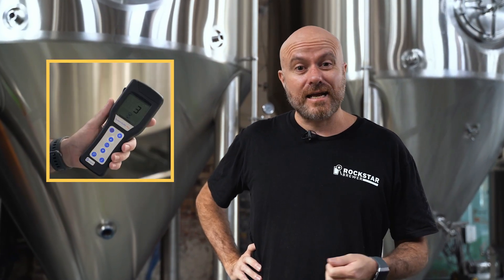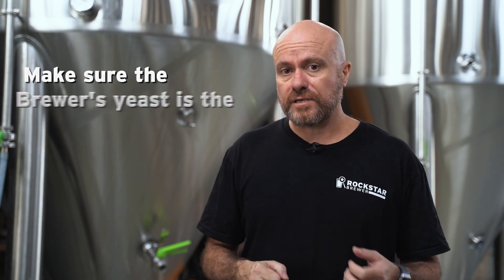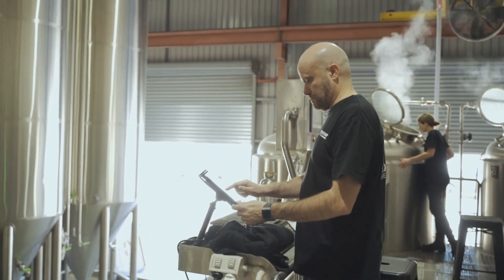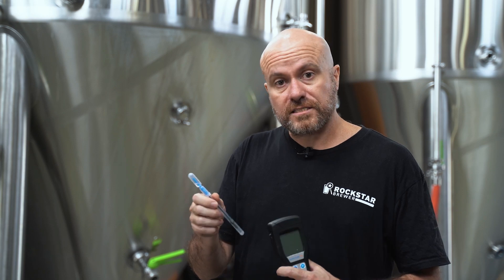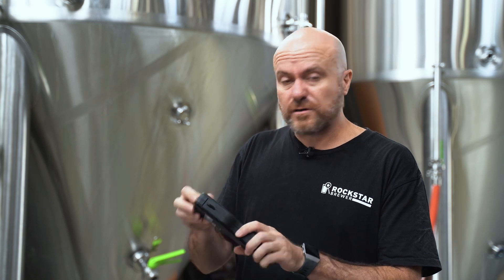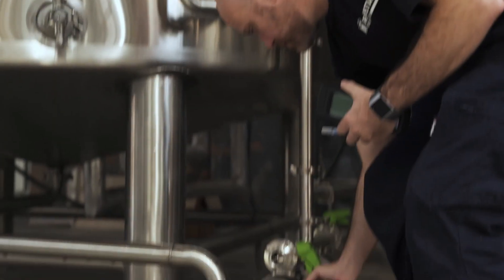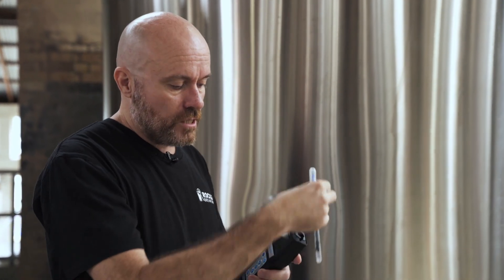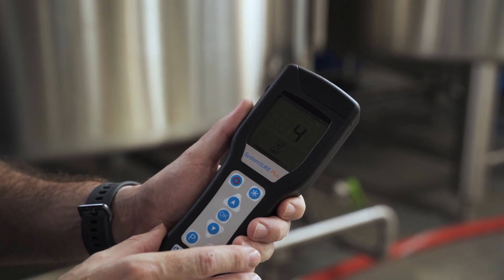How Pro-Brewers Use An ATP Meter To Ensure Clean Tanks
Keeping tanks clean is one of the most important steps in brewing consistent beer. A dirty tank can leave behind microorganisms that cause infections and off flavors. But swabbing and lab testing can take days, and inspecting large tanks by eye is nearly impossible. That’s where the ATP meter comes in. This powerful tool uses firefly enzymes to detect even tiny traces of contamination in seconds, giving brewers confidence that their tanks are ready for the next batch.

 ✅ Why proper tank cleaning is critical for true-to-brand beer
 ✅ How an ATP meter works using luciferase enzymes from fireflies
 ✅ A live demo of testing a clean tank versus a dirty surface
 ✅ How breweries can use this tech to safeguard quality

00:00 Introduction to Brewery Tech
00:21 Importance of Clean Tanks
01:05 Challenges in Tank Cleaning
01:37 Introducing the ATP Meter
01:49 Sponsor Message
02:12 How the ATP Meter Works
04:28 Demonstration of ATP Meter
06:56 Conclusion and Final Thoughts